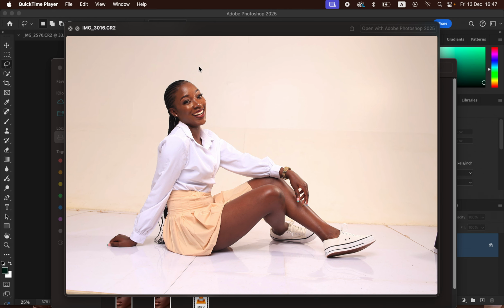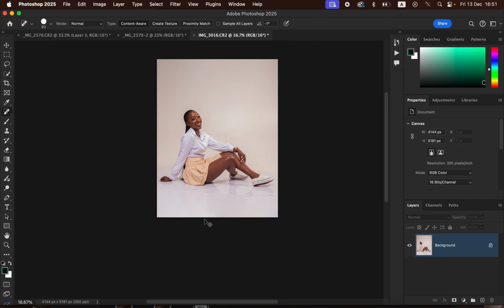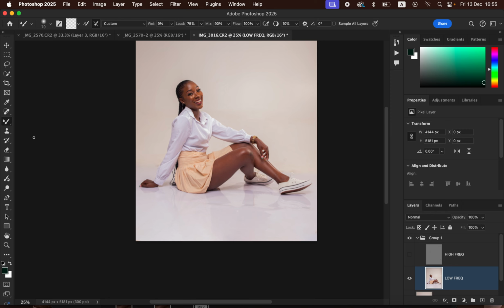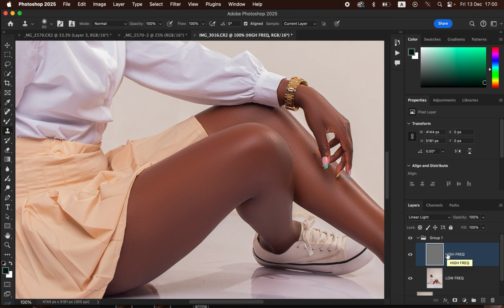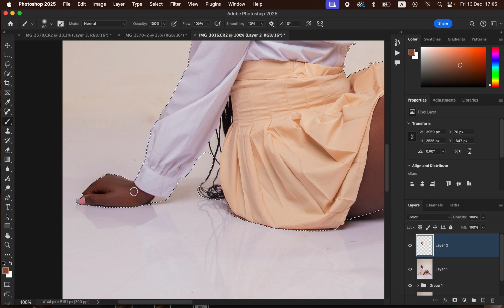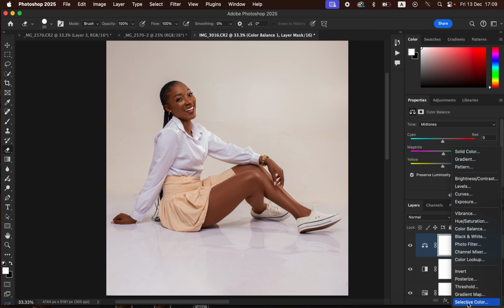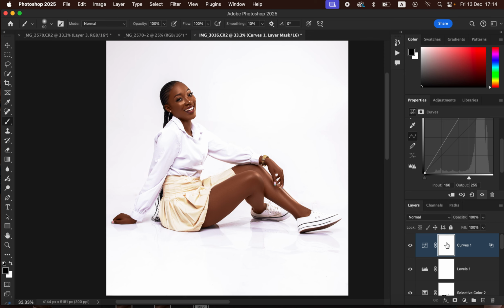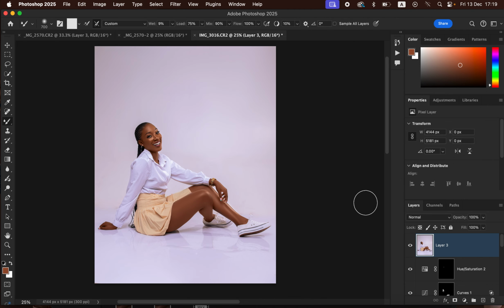Beginner Course: How To Edit a Raw Photo from In Photoshop start to End